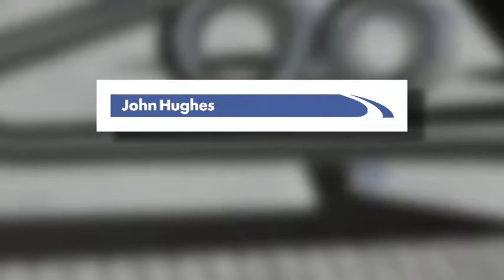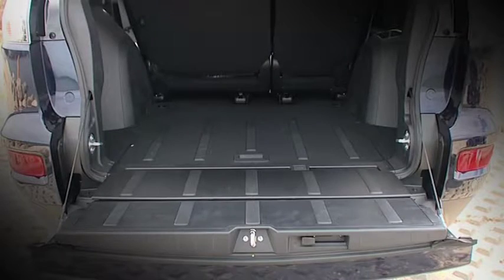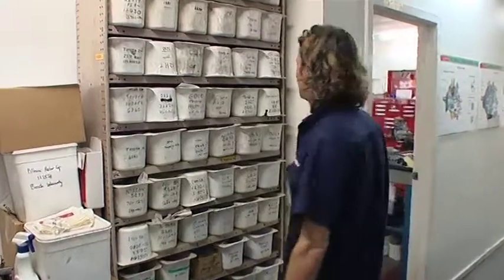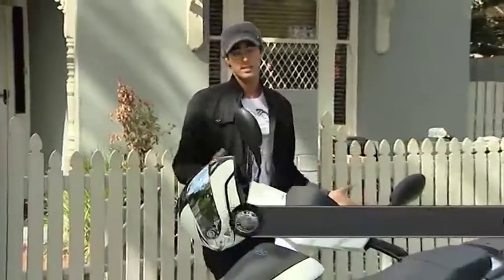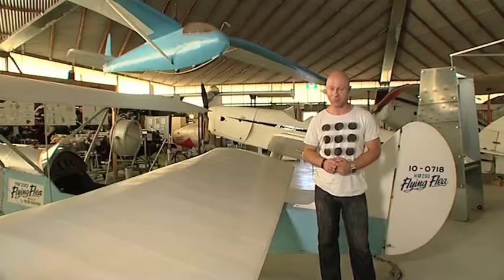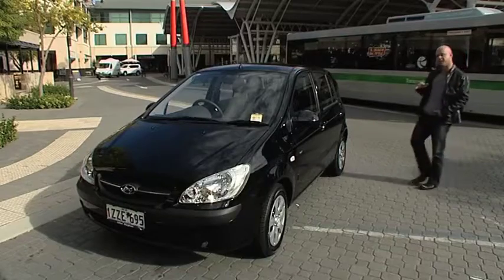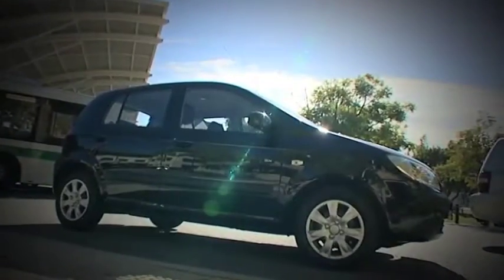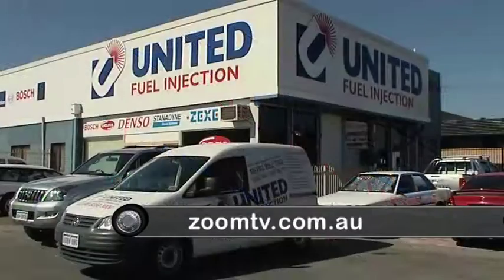Zoom TV (S00E03) | Full Episode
Zoom explores everything that flies, drives and floats and takes you along for the experience!